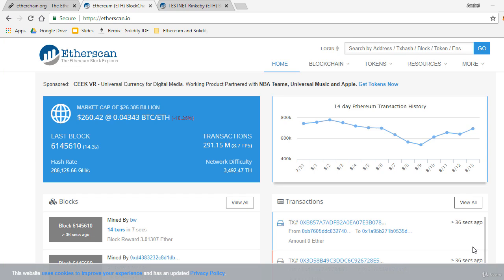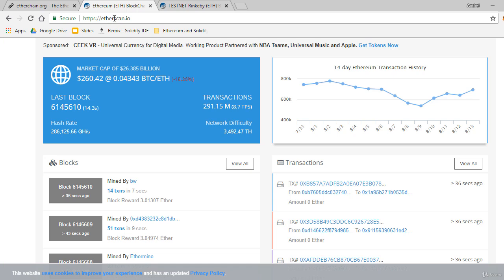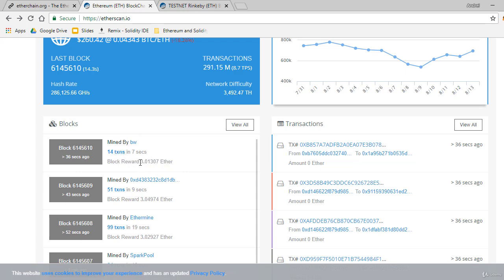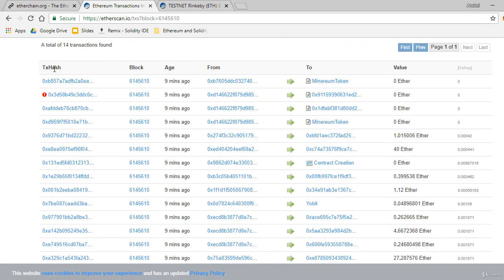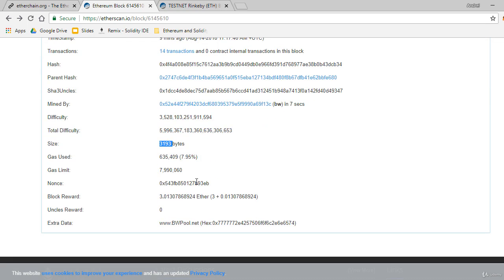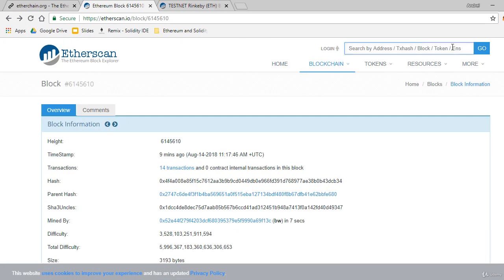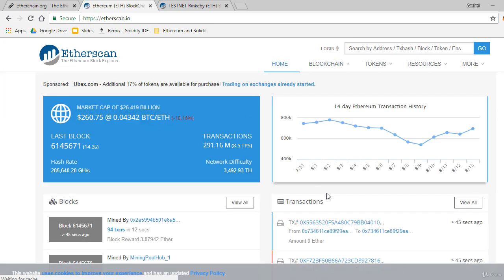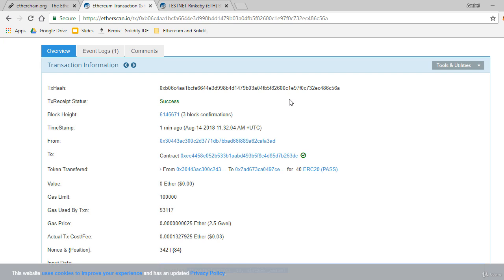010 Ethereum Block Explorer